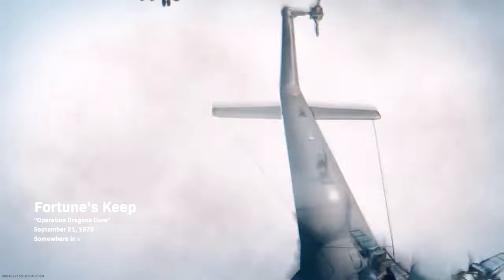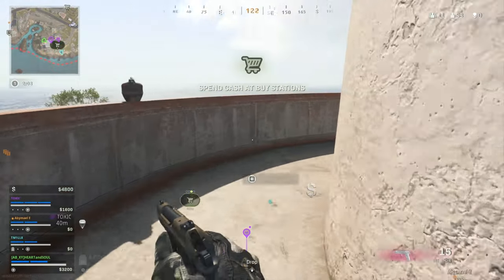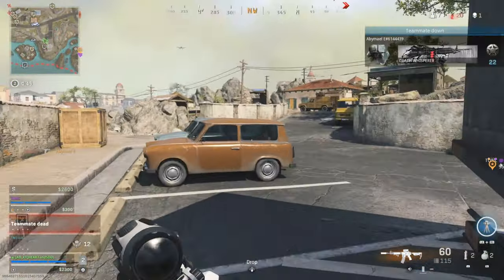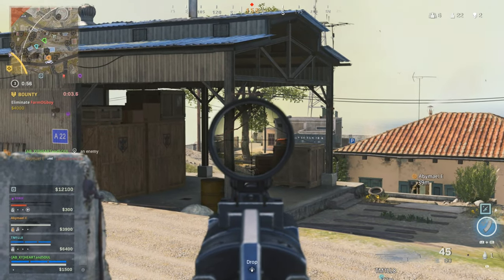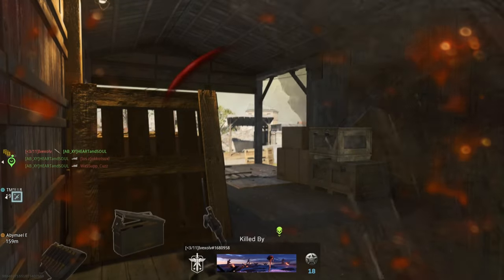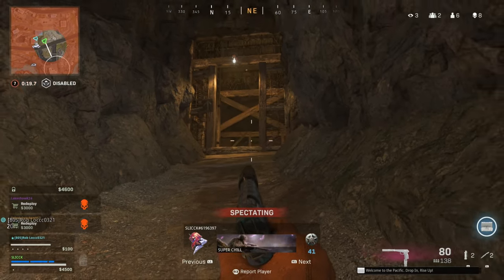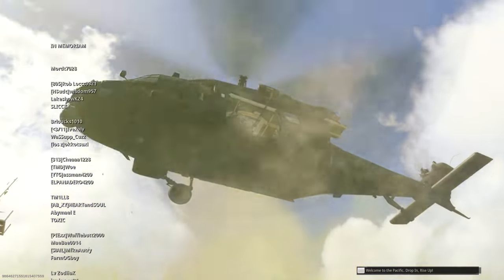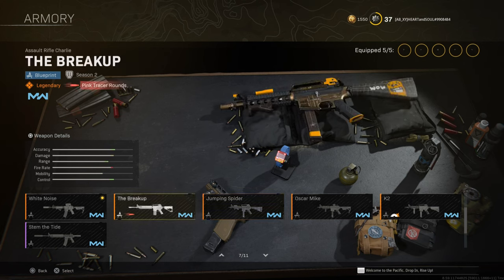Warzone's New Rebirth Map! Fortune's Keep Gameplay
Hi guys and thanks for checking out this Fortune's Keep gameplay! This map is totally different from Rebirth Island but it's definitely a beautiful map with an interesting layout.